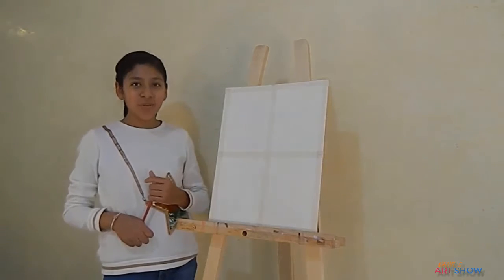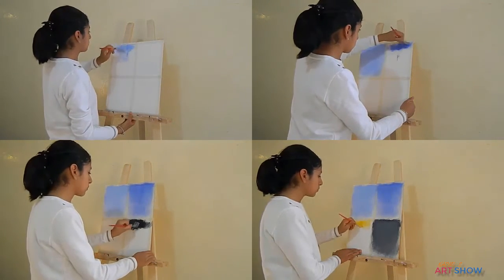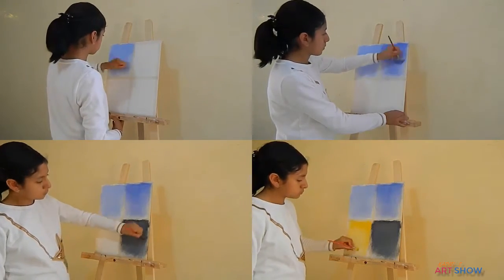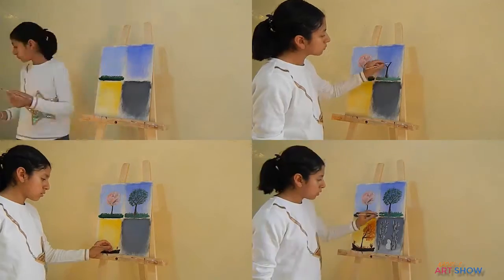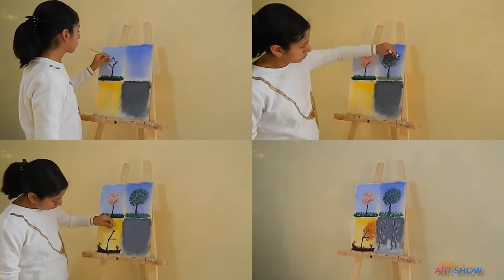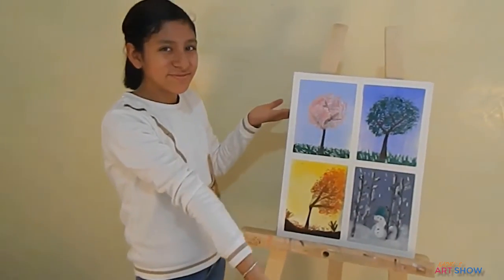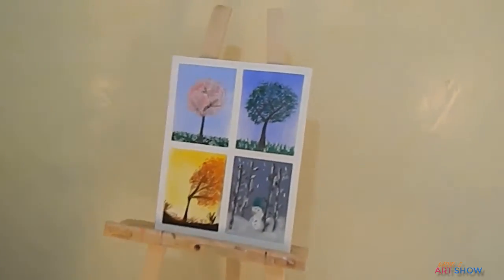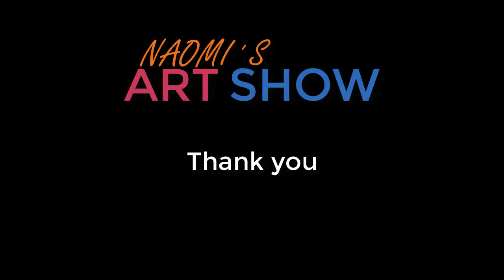Naomi´s art show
Naomi  shows how to paint landscapes in a fun way.